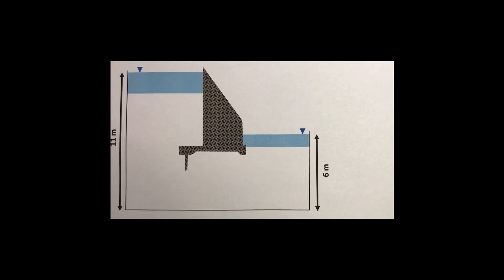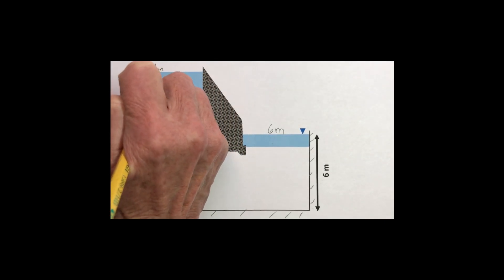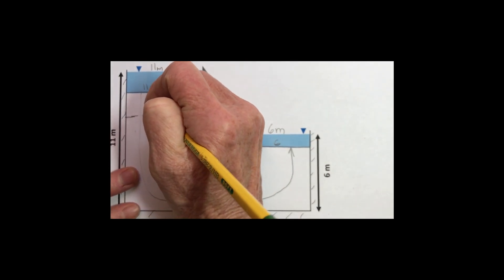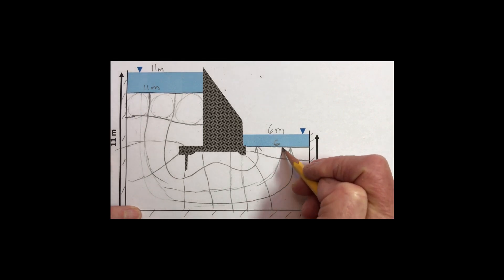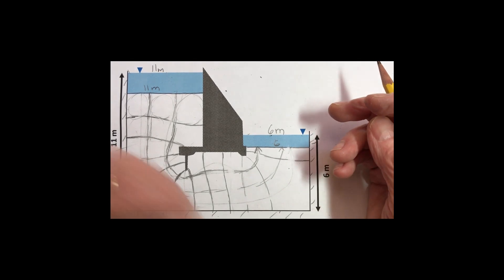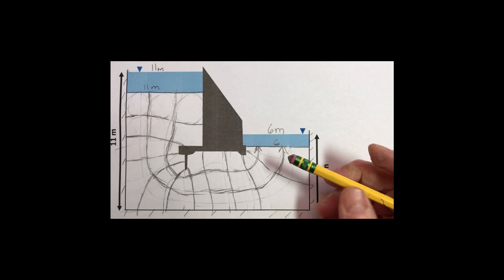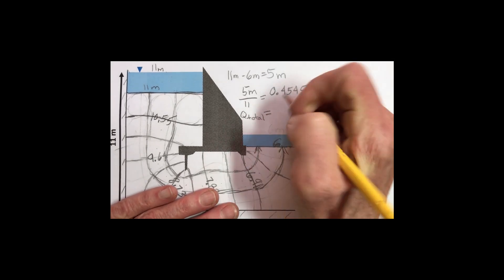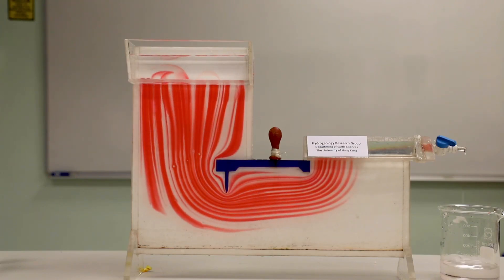How to Draw a Groundwater Flow Net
This video illustrates the process of drawing a groundwater flow net. The flow net represents groundwater flow below a dam from a headwater reservoir on the left to a tailwater reservoir on the right. A cutoff wall protruding below the base of the dam increases the flow path below the dam, decreasing the flow velocity, thus reducing the potential for the groundwater flow to erode the porous material at the toe of the dam.

The video is part of the supplemental material to the book Graphical Construction of Groundwater Flow Nets by Eileen Poeter and Paul Hsieh. This book is published by The Groundwater Project and can be downloaded at no cost by visiting

The mission of The Groundwater Project is to provide accessible, engaging, high-quality, educational materials, free-of-charge online in many languages, to all who want to learn about groundwater and understand how groundwater relates to and sustains ecological systems and humanity.